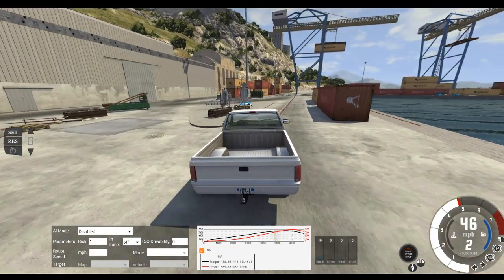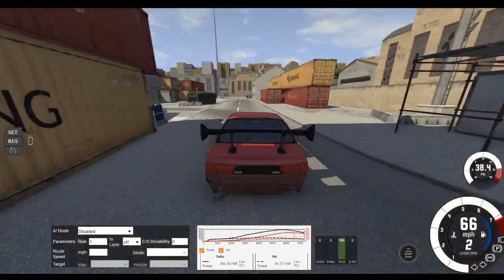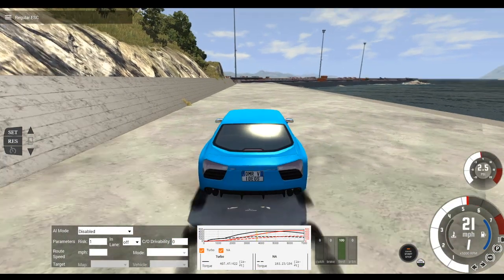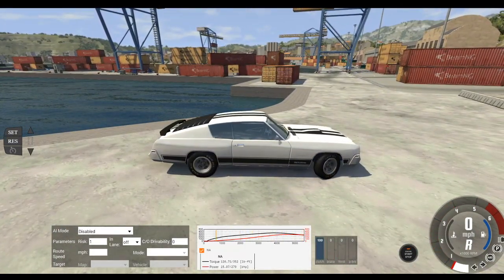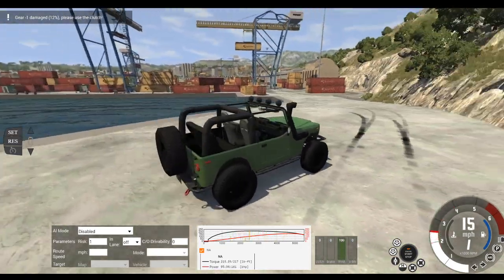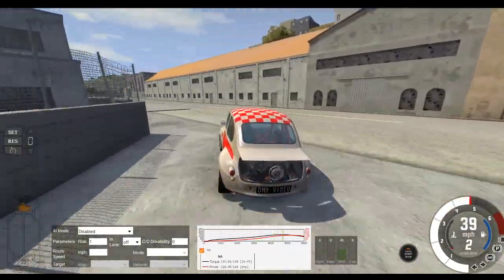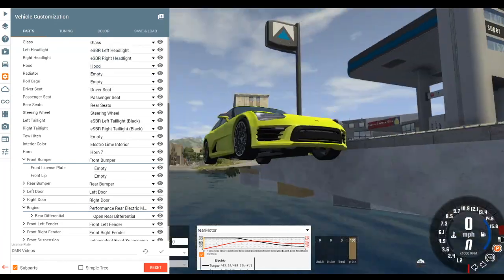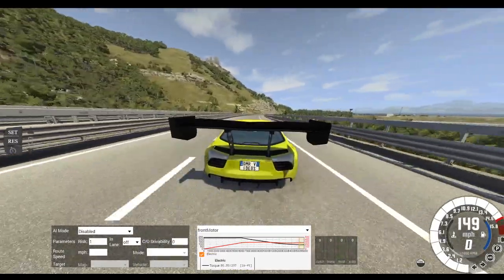Update 0.16 Has Arrived! BeamNG.drive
I FORGOT TO MENTION that there were many other places added